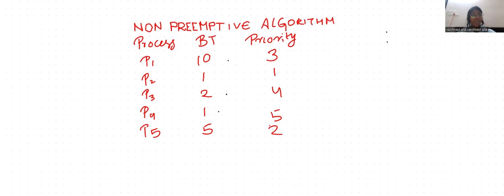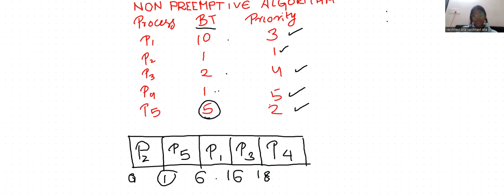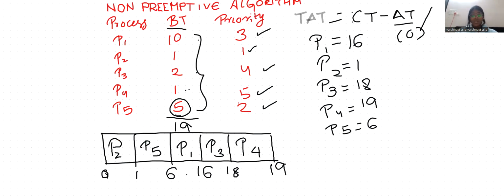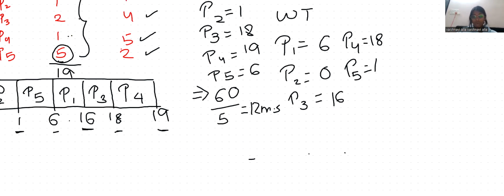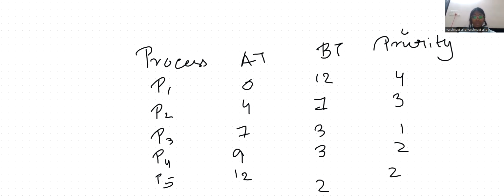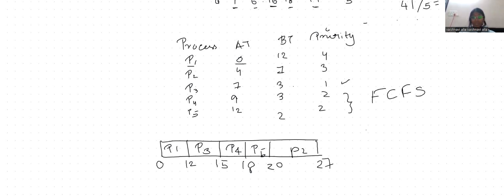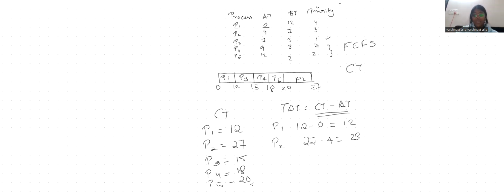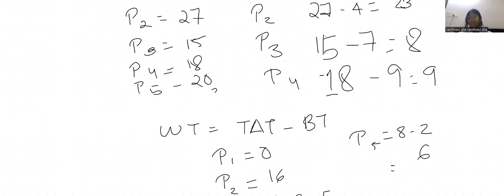vaishnavi alla hu22csen0200150 non preemptive